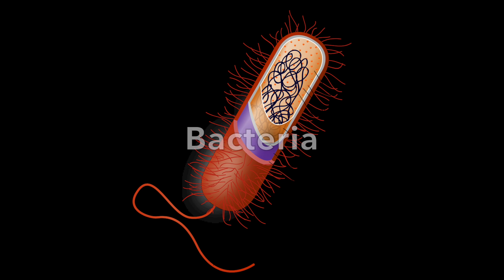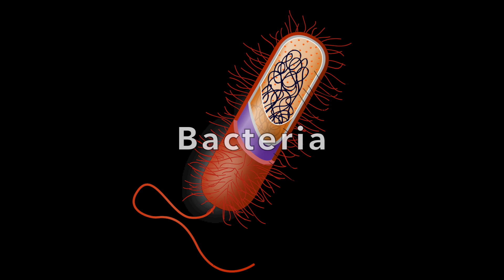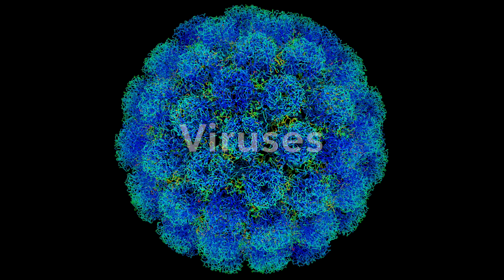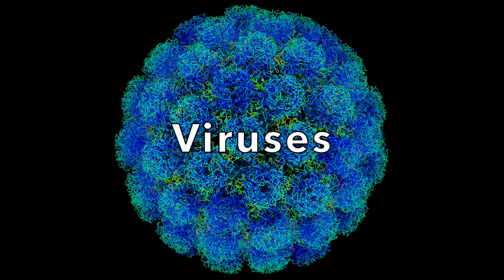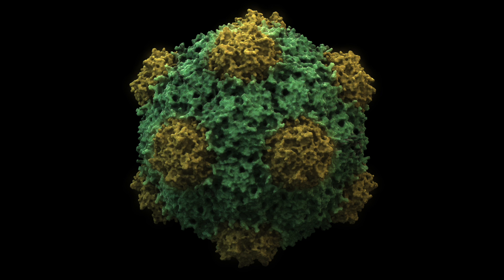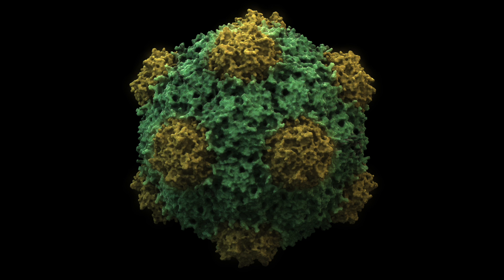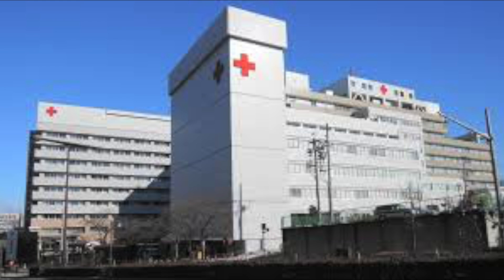Pathogens and Disease - Bacteria and Viruses - GCSE Biology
In this video, we look at how bacteria and viruses can cause disease. Although most bacteria are harmless, some can cause disease and when they do they reproduce rapidly.